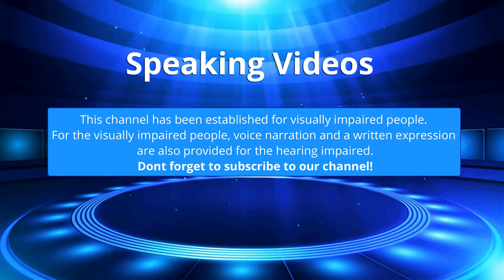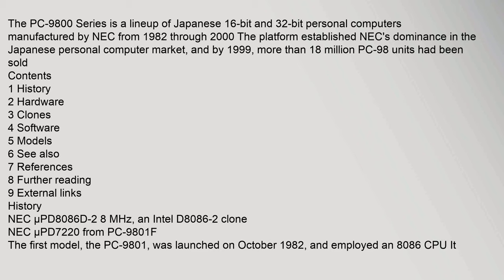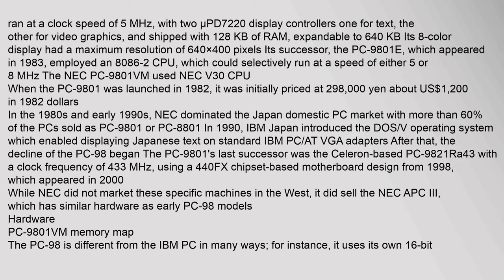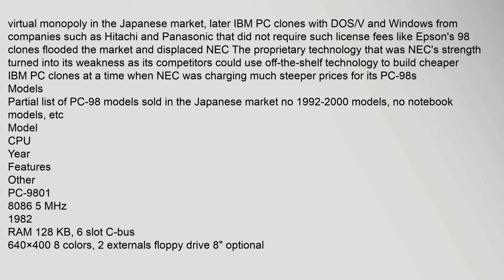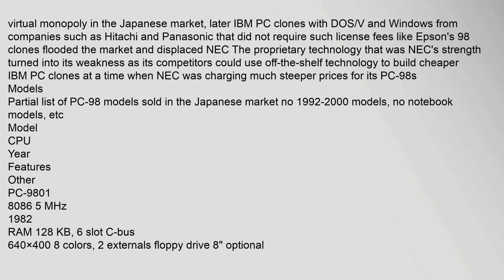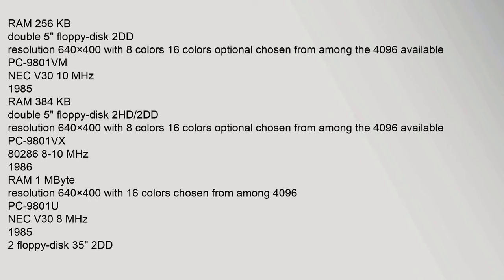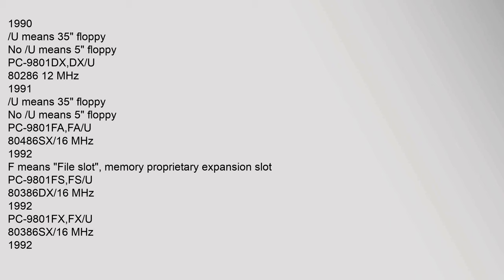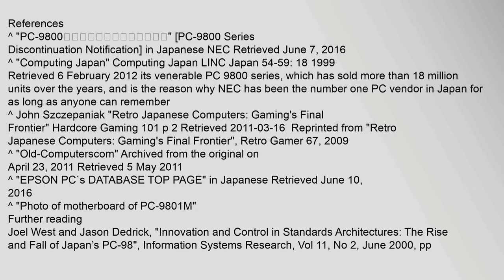PC-9800 series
The PC-9800 Series is a lineup of Japanese 16-bit and 32-bit personal computers manufactured by NEC from 1982 through 2000 The platform established NECs dominance in the Japanese personal computer market, and by 1999, more than 18 million PC-98 units had been sold2
Contents
1 History
2 Hardware
3 Clones
4 Software
5 Models
6 See also
7 References
8 Further reading
9 External links
History
NEC µPD8086D-2 8 MHz, an Intel D8086-2 clone
NEC µPD7220 from PC-9801F
The first model, the PC-9801, was launched on October 1982,3 and employed an 8086 CPU It ran at a clock speed of 5MHz, with two µPD7220 display controllers one for text, the other for video graphics, and shipped with 128 KB of RAM, expandable to 640KB Its 8-color display had a maximum resolution of 640×400 pixels Its successor, the PC-9801E, which appeared in 1983, employed an 8086-2 CPU, which could selectively run at a speed of either 5 or 8MHz The NEC PC-9801VM used NEC V30 CPU
When the PC-9801 was launched in 1982, it was initially priced at 298,000 yen about US$1,200 in 1982 dollarspc-9800 series online, pc-9800 series of unfortunate, pc-9800 seriesflix, pc-9800 series ee PC-9800 series